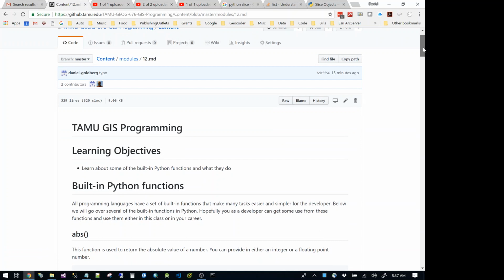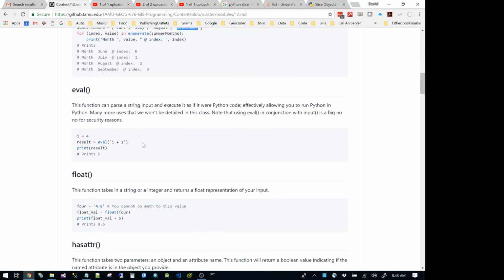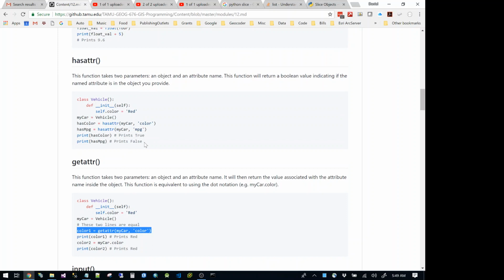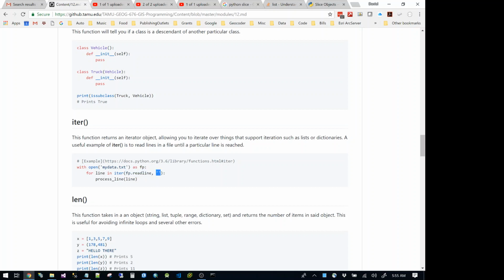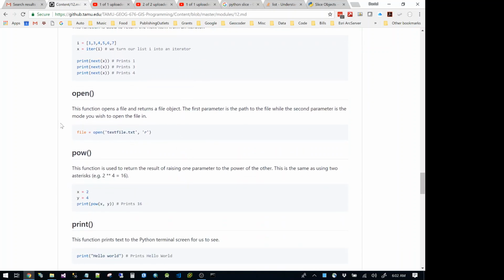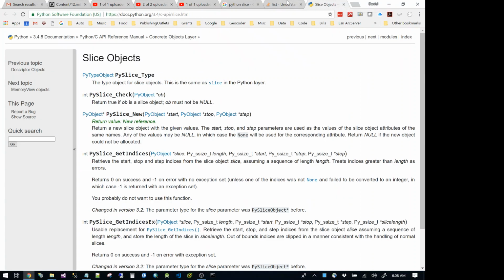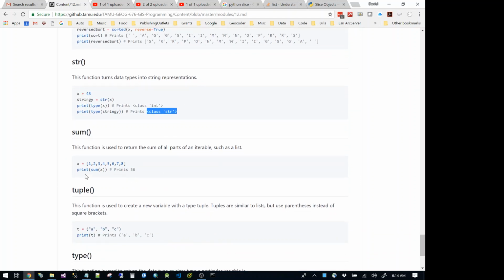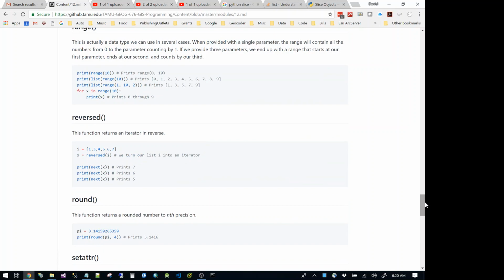GEOG 676 - 12